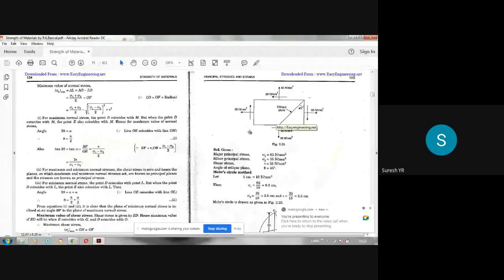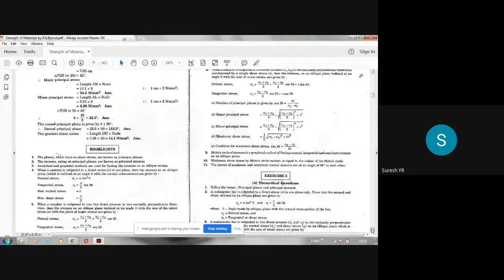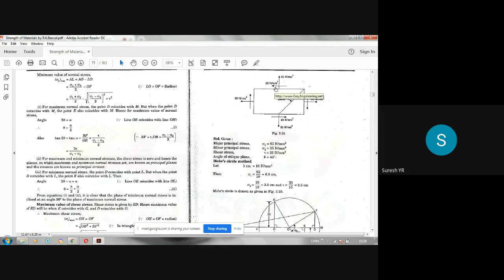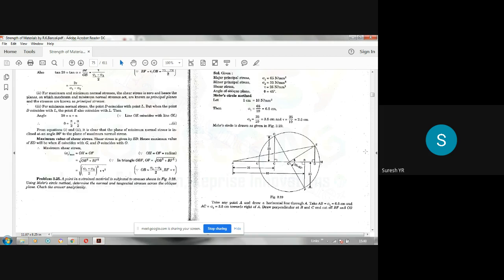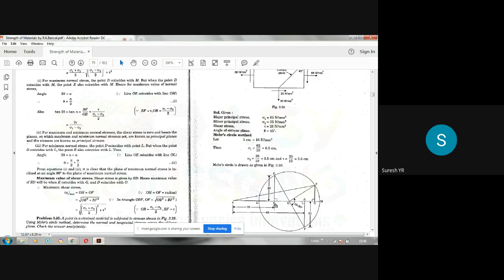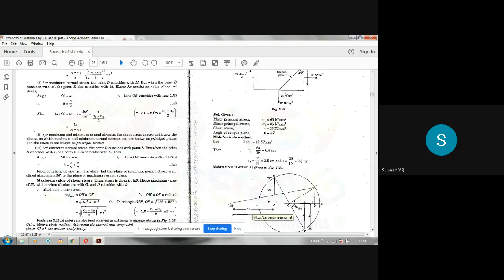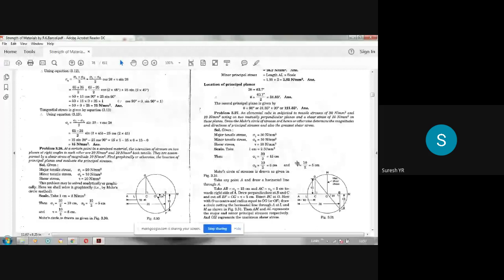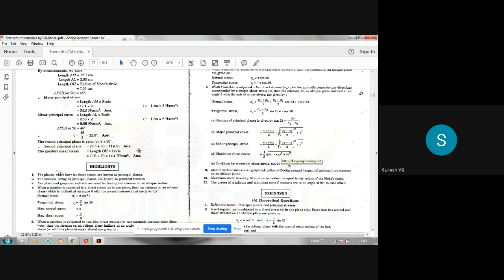SOM - online class 8 - Principal stresses and principal planes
Problems on principal stresses and planes (2D), Mohr's circle